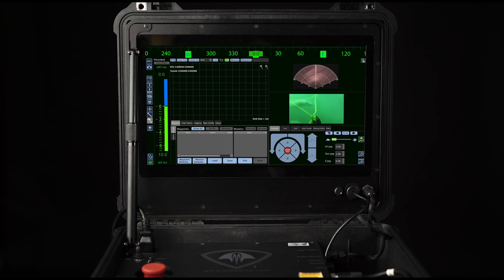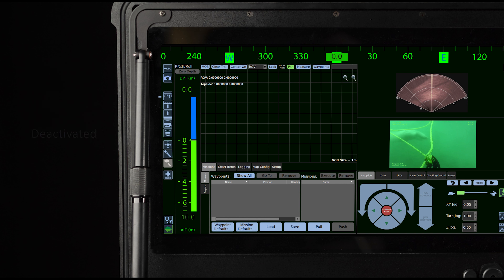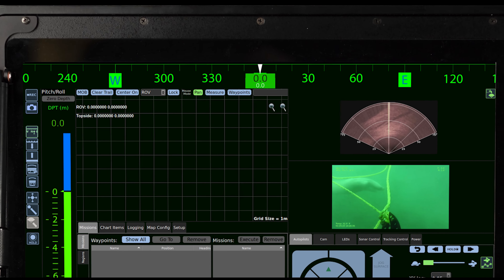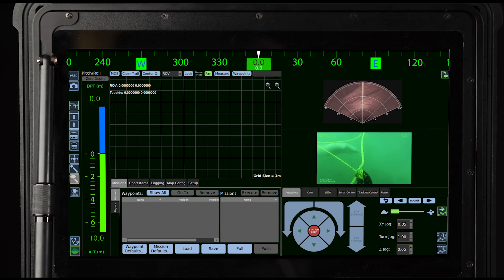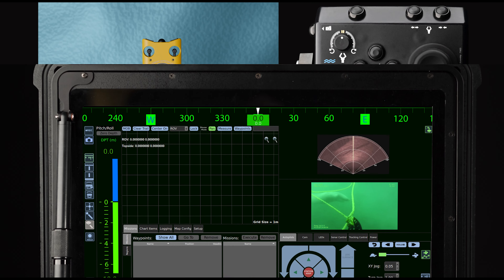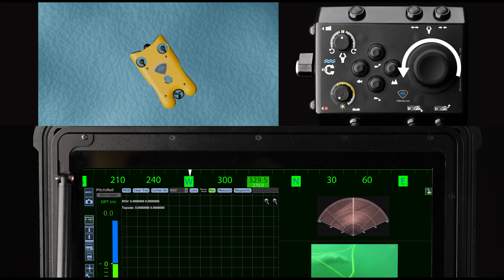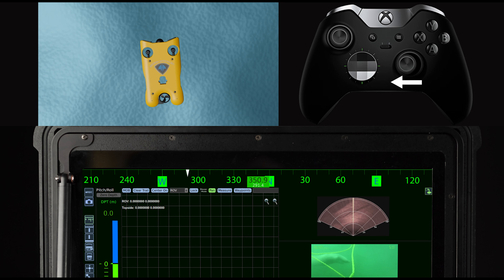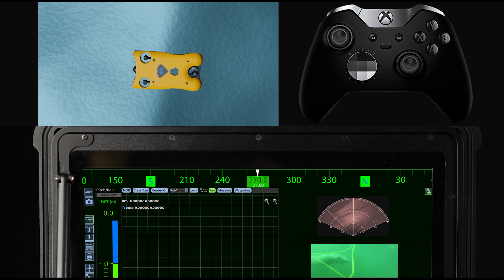VideoRay Mission Specialist Training | Greensea EOD Workspace 3: Auto Heading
This video provides instruction on how to use the VideoRay Mission Specialist auto heading feature using Greensea EOD Workspace 3.